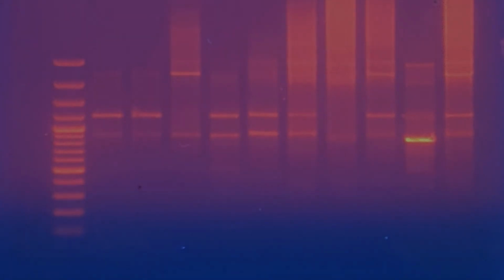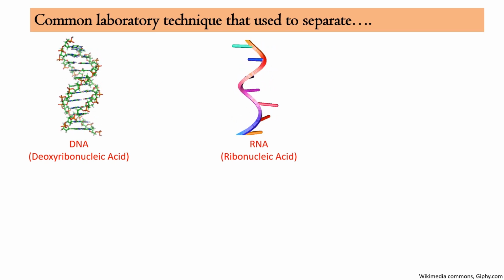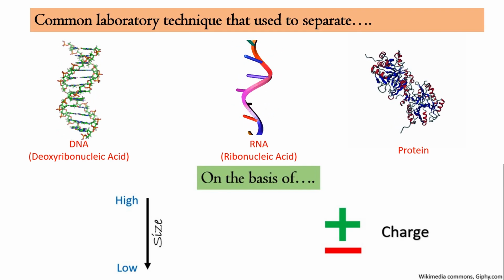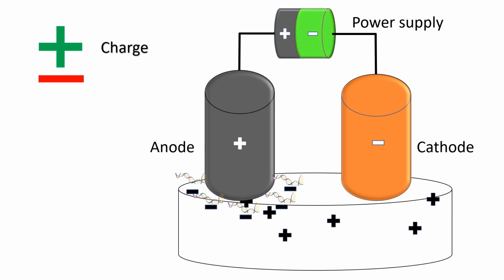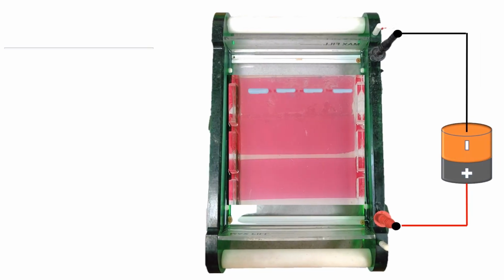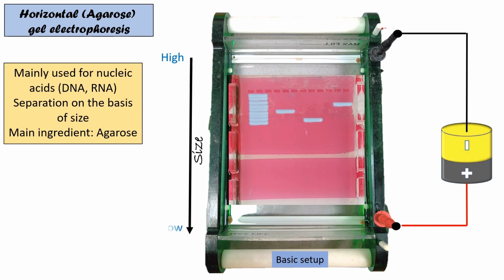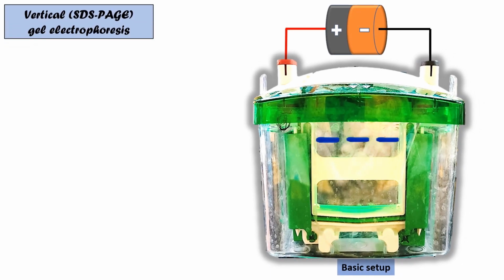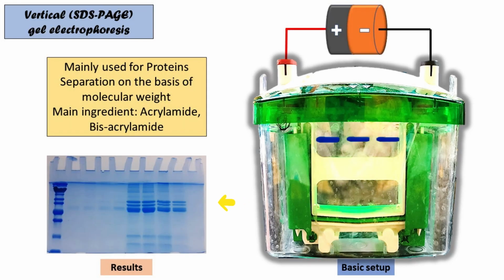Science behind separation of DNA, RNA & Proteins by Gel electrophoresis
In this video learn the science behind how and on what basis the biomolecules such as DNA, RNA & PROTEINS are separated...
"It's an easy to memorise animation of gel electrophoresis concepts"